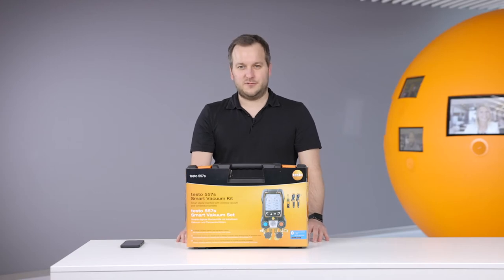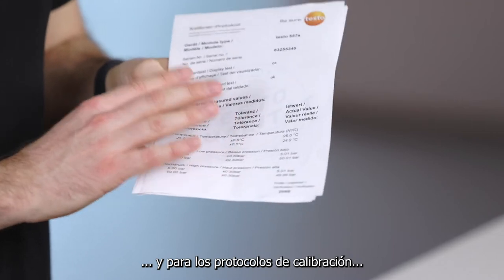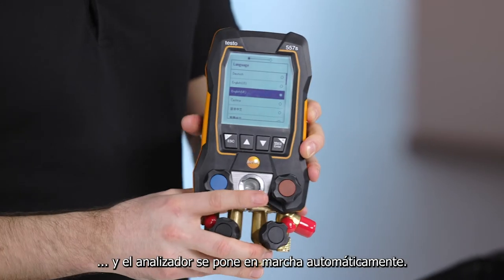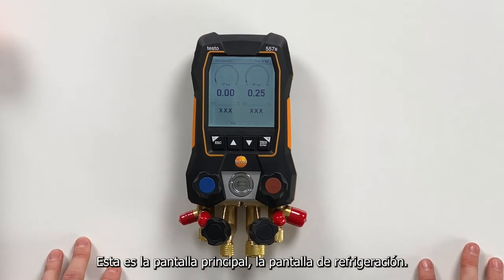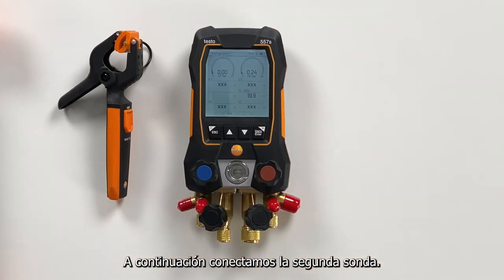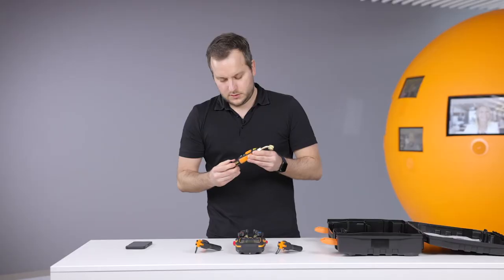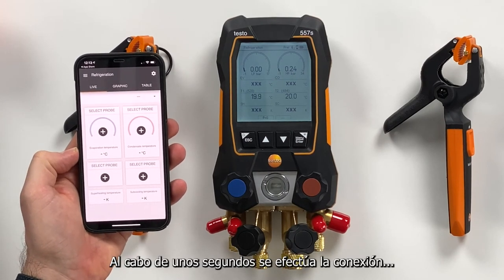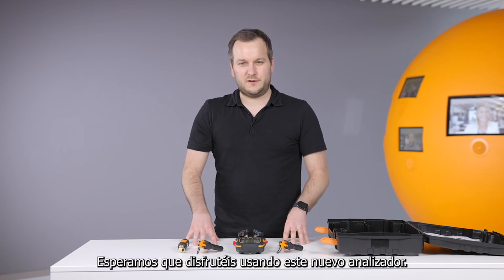Testo 557s: unboxing y contenido del set | Be sure. Testo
En este vídeo nuestro compañero les enseña los elementos que componen el set de nuestro modelo más reciente de analizador de refrigeración digital testo 557s. También podrán ver cómo se produce la vinculación entre los componentes y la App para smartphone y tablet.